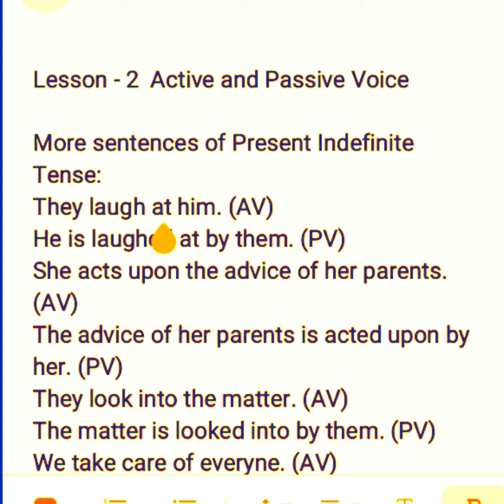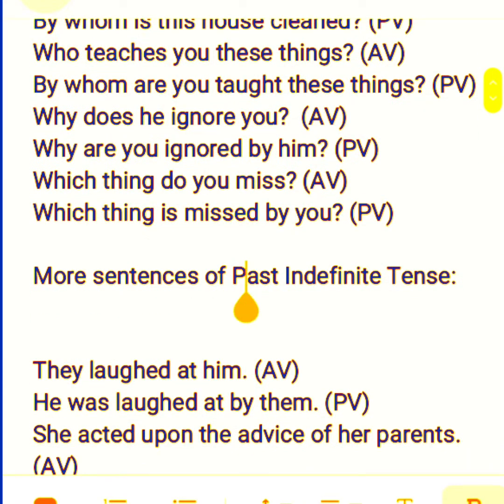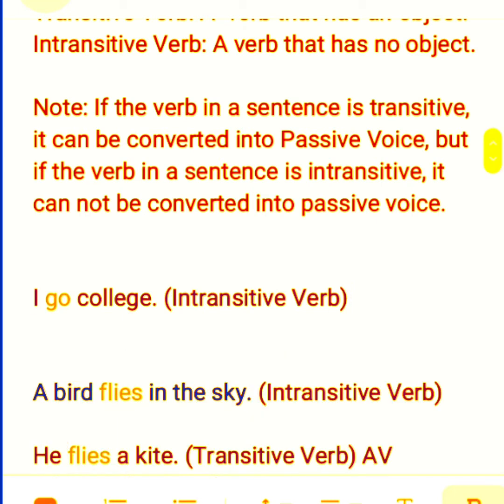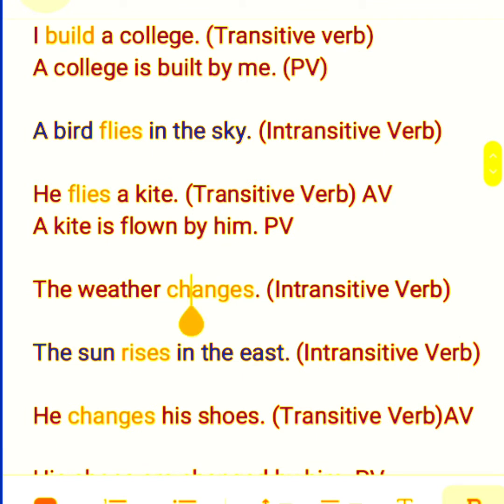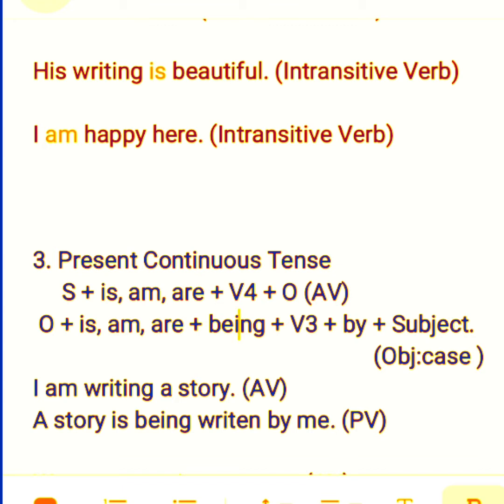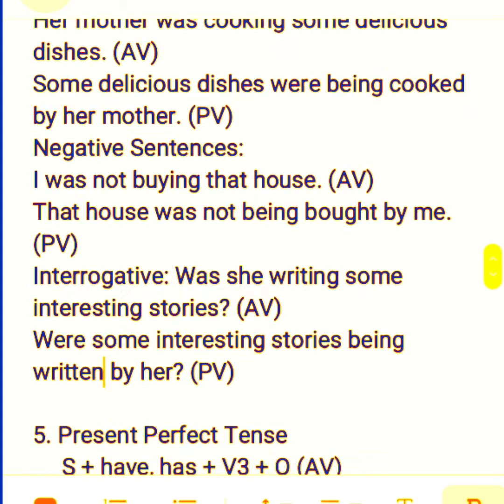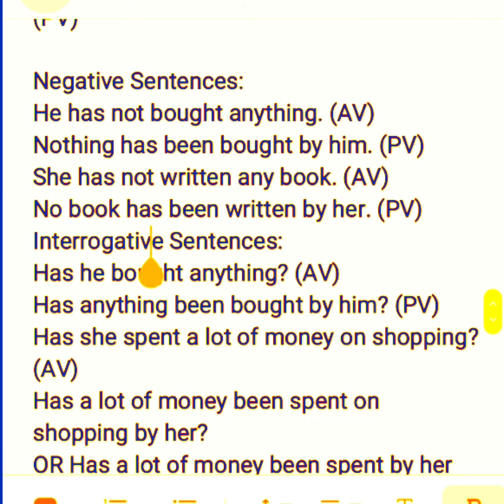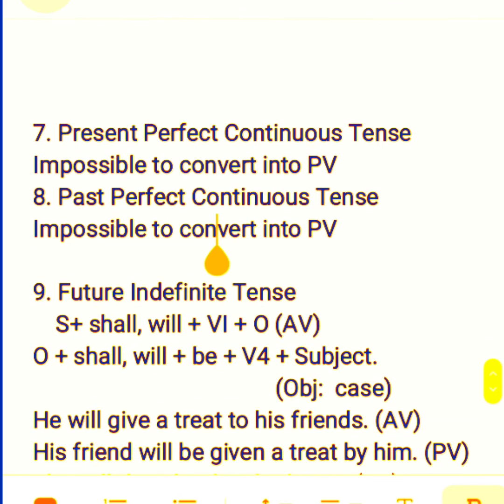Lesson - 2 Active and Passive Voice Transitive and IntransitiveVerbs||english passivevoice ielts#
12. Dialogue Writing
17. Creative Stories Writing